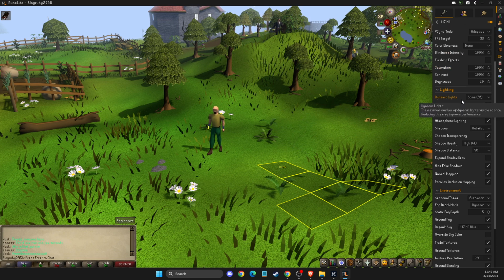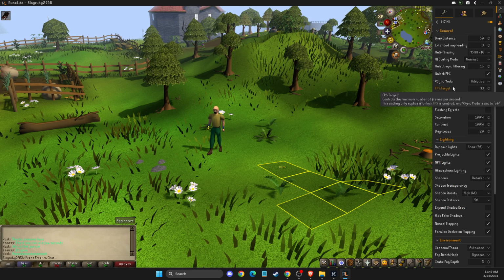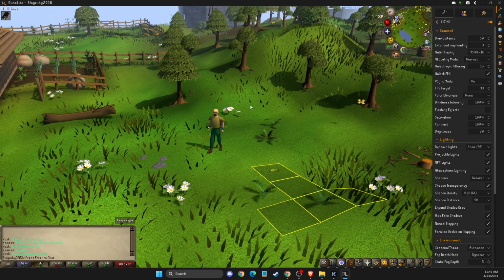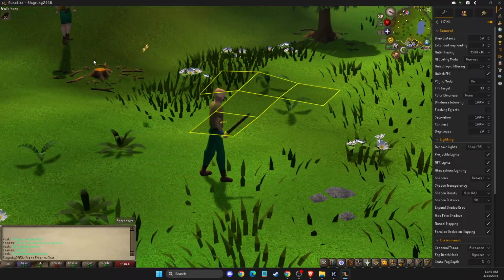How To install Runelite HD Plugin OSRS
In this video I will show you How To install Runelite HD Plugin OSRS It's really easy and it will take you less than a minute to do it!